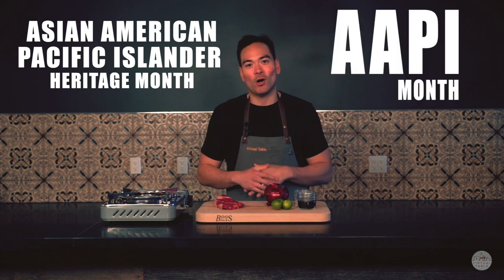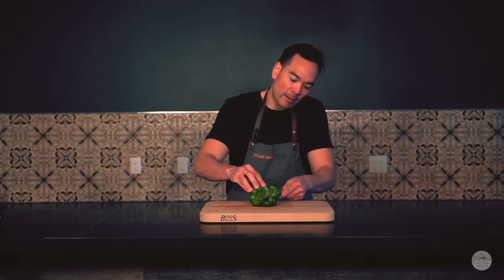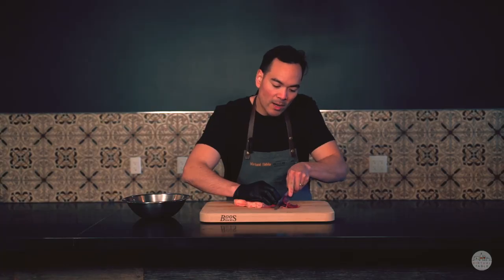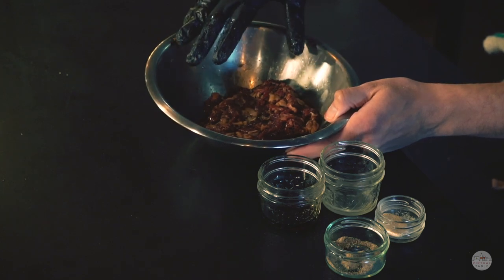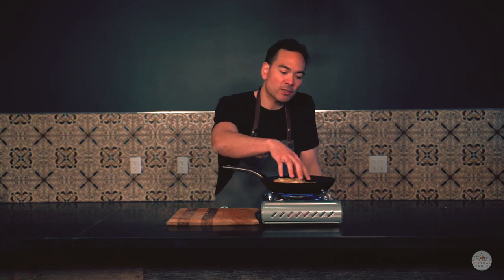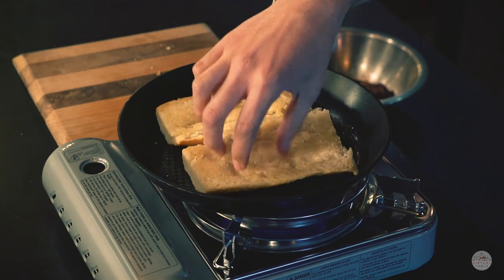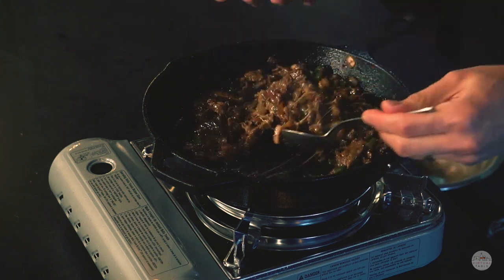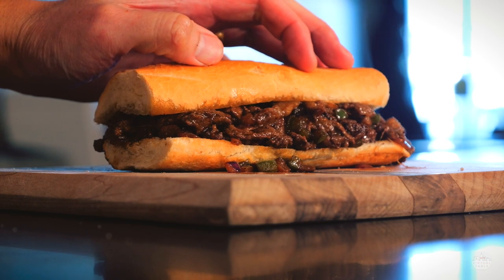Philly-Pino Cheesesteak (Filipino Cheesesteak)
For AAPI (Asian-American Pacific Islander) Heritage Month, we decided to combine a classic Philly Cheesesteak and replaced the filling with a Filipino bistek tagalog.